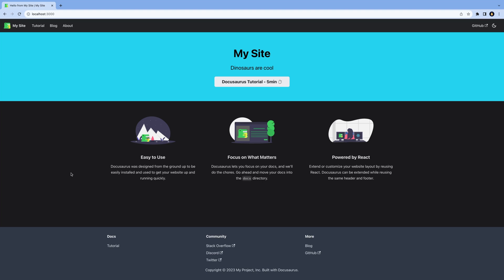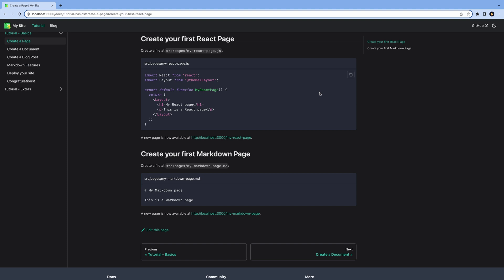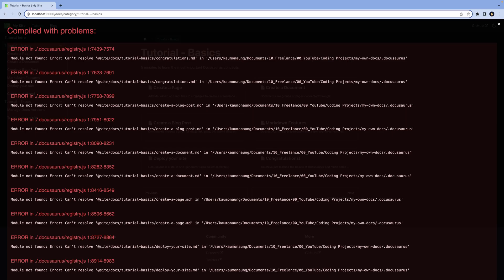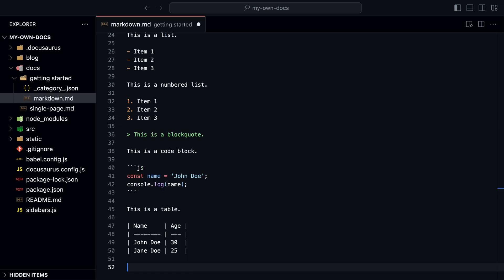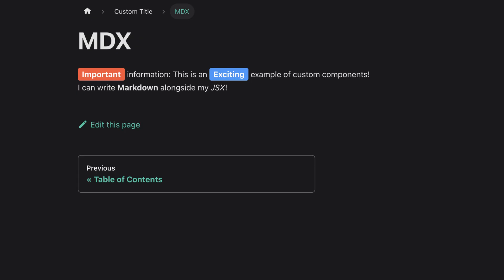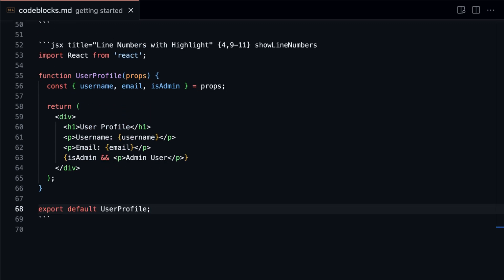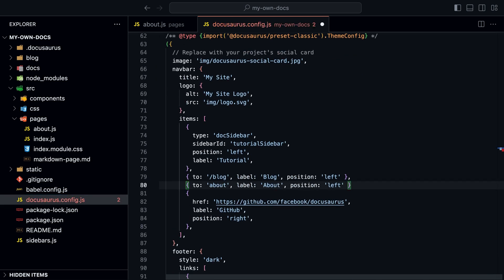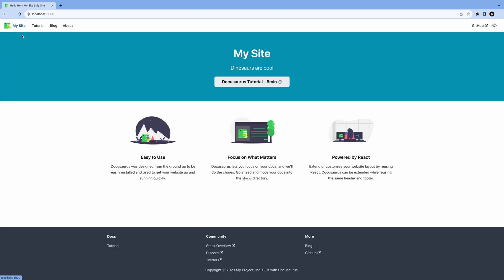Build Stunning Documentation With React & Docusaurus (Complete Guide)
Learn how to create stunning documentation in minutes with React and Docusaurus. Spend more time building your product and less time writing your documentation.

- What is Docusaurus
- Install Docusaurus
- Creating your own documentation
- MDX (Markdown + JSX)
- Import components into Markdown
- Using tabs, alerts and codeblocks
- Customizing the sidebar
- Implementing a table of contents
- Custom styling
- Creating custom pages
- Setting up the blog
- SEO
- Deployment

👇 Timestamps:
00:00 Intro
00:27 Installation
00:56 Showcase
03:13 Folder Structure
03:56 Docs
06:38 Markdown
07:10 Headings and Tables of Contents
08:18 MDX and React Components
09:24 Tabs
09:58 Alerts
10:33 Codeblocks
12:03 Blog
13:26 Custom Pages
14:30 Styling
15:13 SEO
15:47 Deployment
16:05 Outro